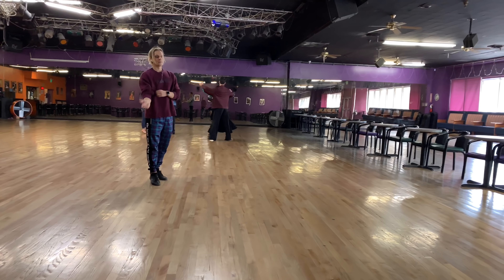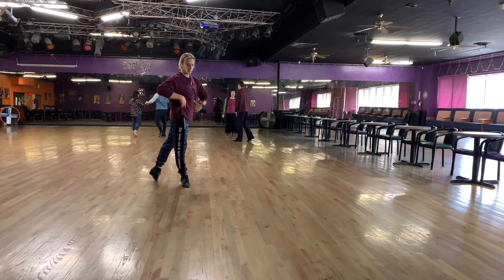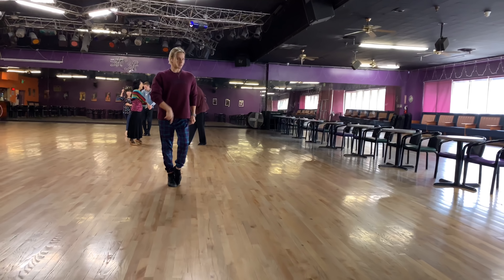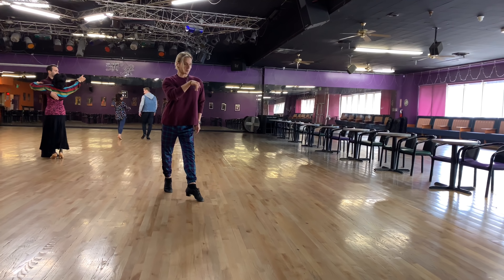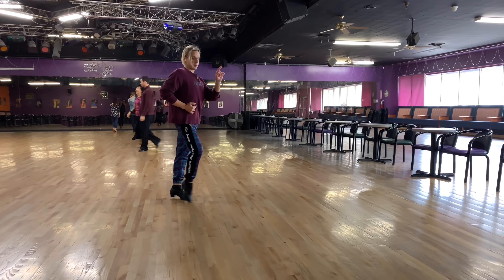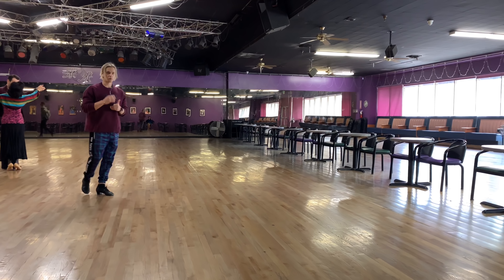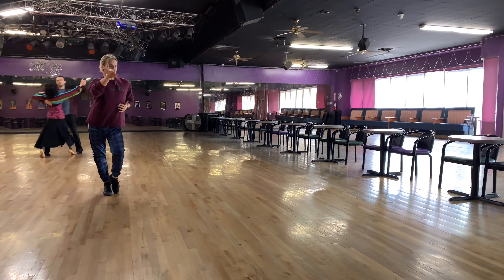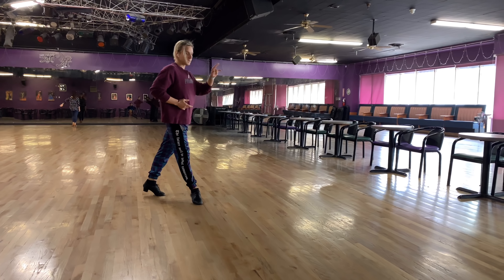💥Technical Layers 💥 Difference between Beginner and Advanced level by Oleg Astakhov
- Ballroom and Latin private dance lessons with award winning dance instructor Oleg Astakhov in Los Angeles and Beverly Hills.